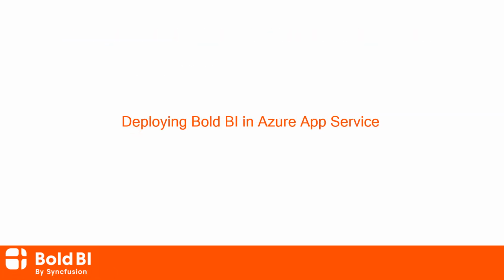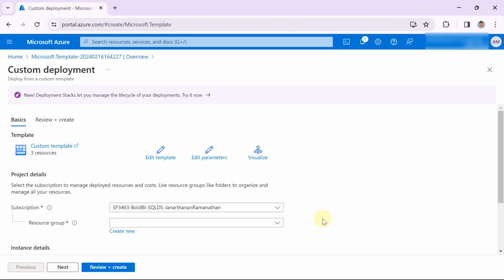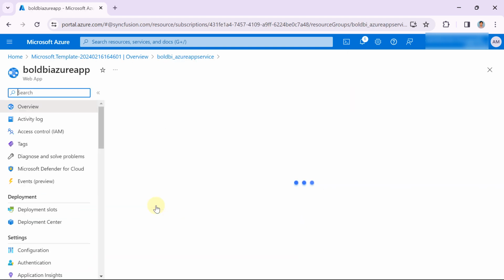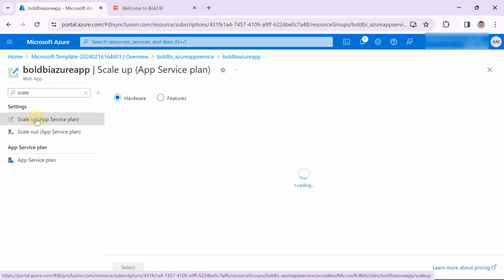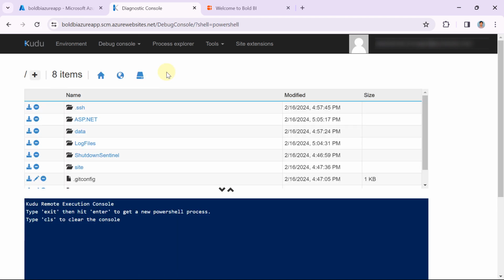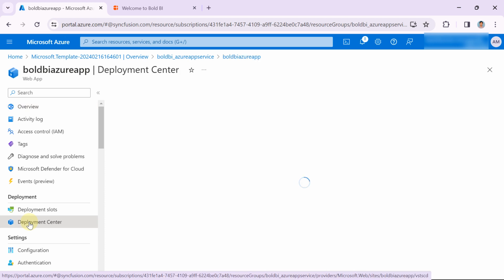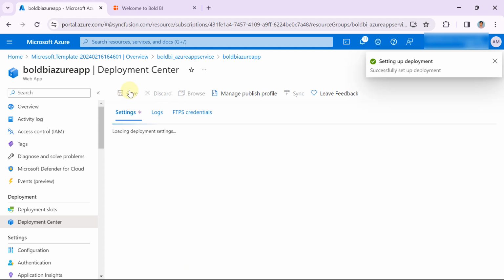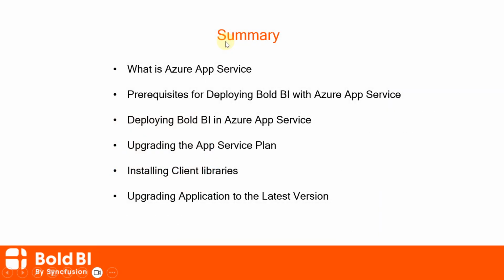How to Deploy Bold BI in Azure App Service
This video will guide you through the steps in deploying Bold BI on Azure App Service.

Timestamps:
[00:00] Introduction
[00:10] What is Azure App Service?
[00:25] Prerequisites for deploying Bold BI in Azure App Service
[00:45] Deploying Bold BI in Azure App Service
[02:22] Upgrading the app service plan
[03:07] Installing client libraries
[03:58] Upgrading the application to the latest version
[05:31] Conclusion

Related Resources:
Help documentation (Deploy Bold BI Azure web app using the ARM template)